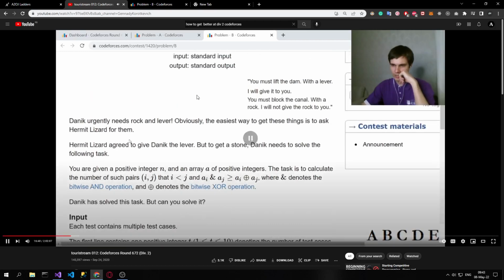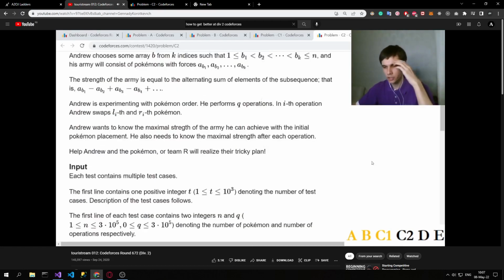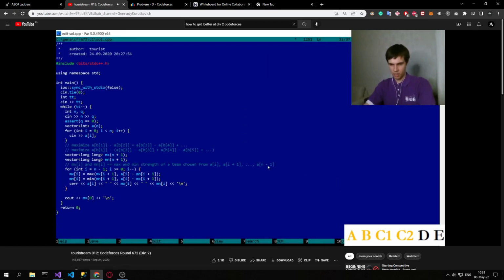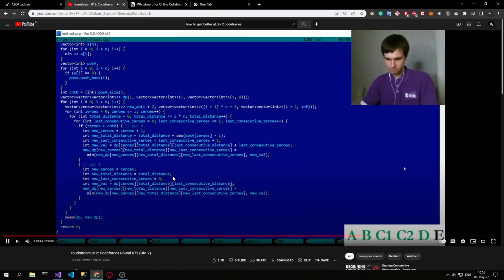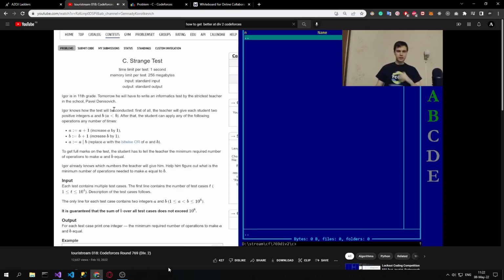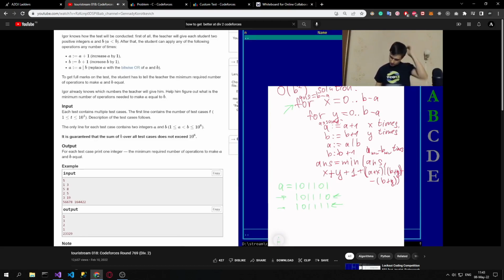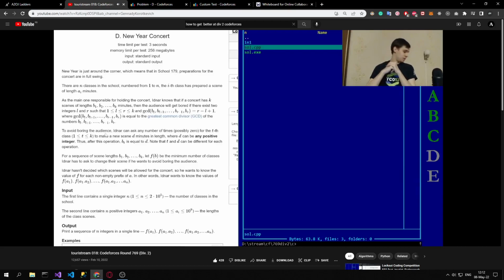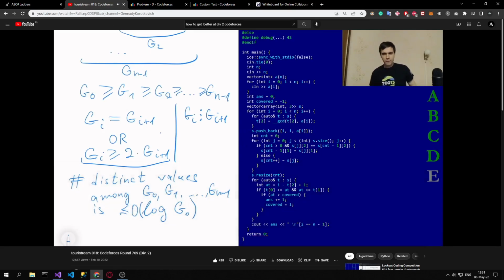Watching tourist / Codeforces Problems